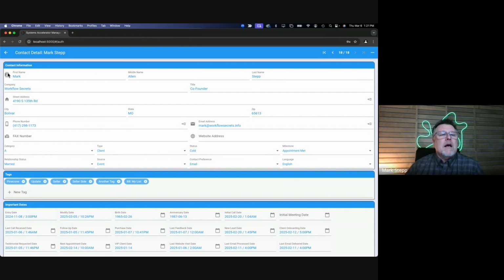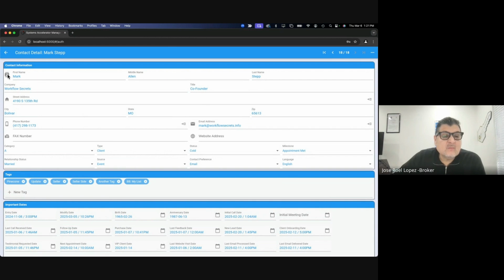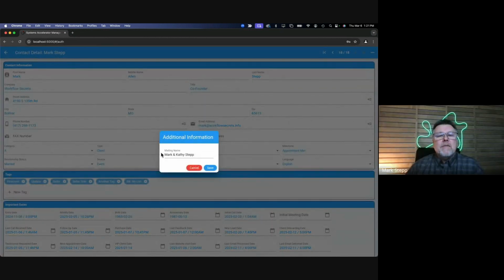Organizing Mailing Names in SAM: Boost Your Direct Mail Strategy!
Learn how to properly format and manage mailing names inside SAM to optimize your direct mail marketing campaigns. Simple tweaks can make a big impact!